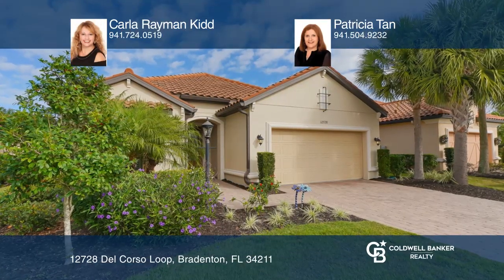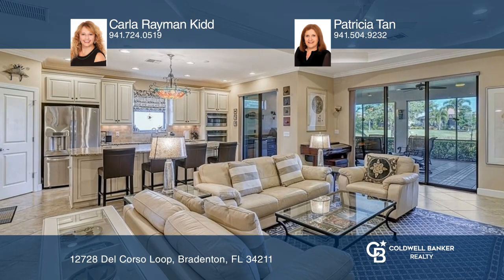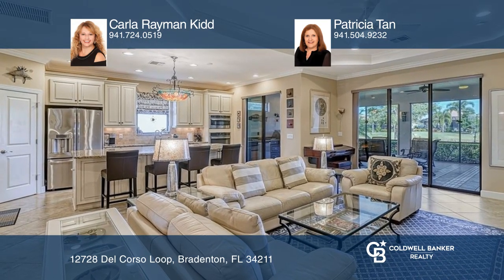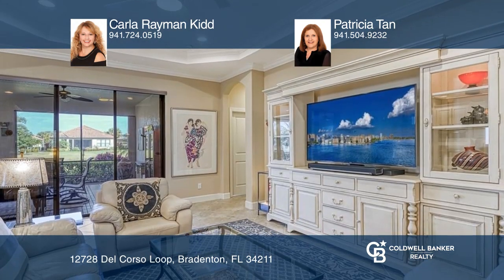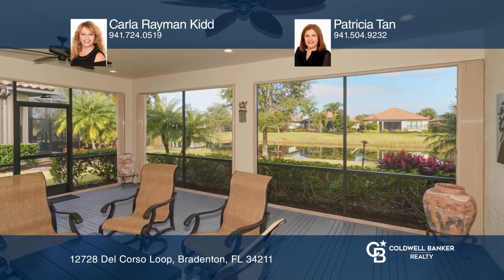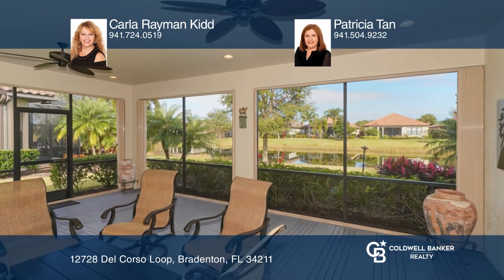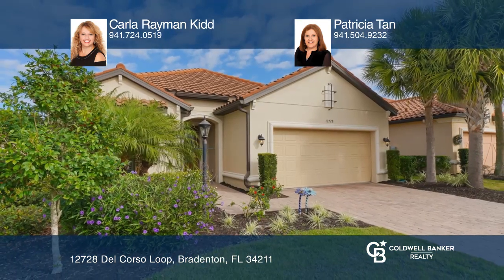12728 Del Corso Loop Bradenton, FL | ColdwellBankerHomes.com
12728 Del Corso Loop, Bradenton, FL

Entry through the leaded light front door of this home reveals an inviting open concept design with lots of extras. The Lazio floor plan offers a spacious great room and features the cook’s kitchen at its core where wood cabinets, granite countertops and upgraded appliances are built around the expa